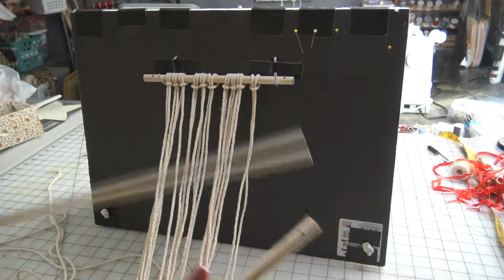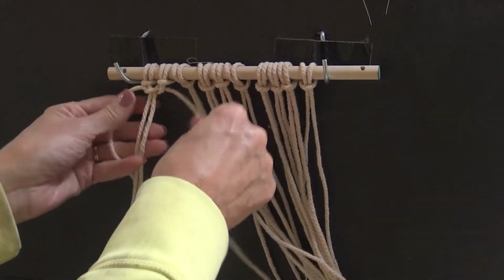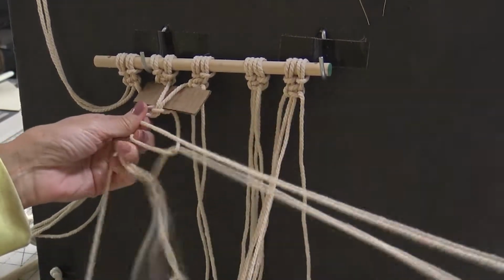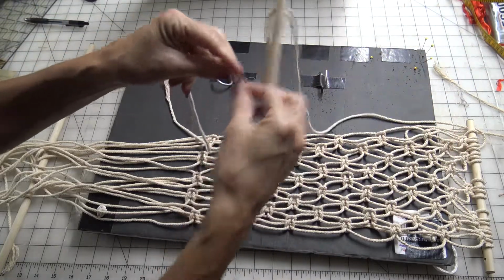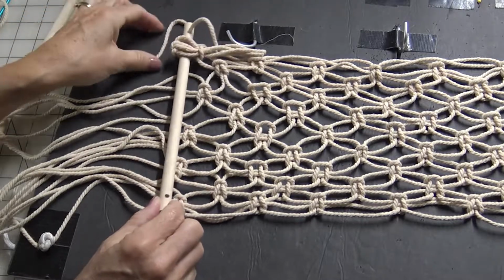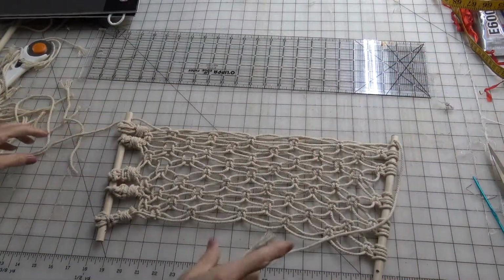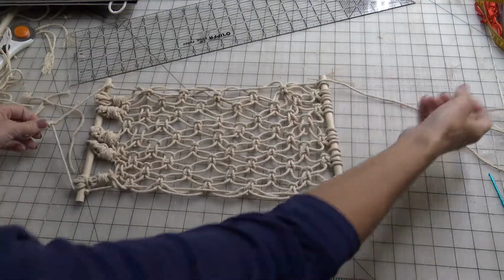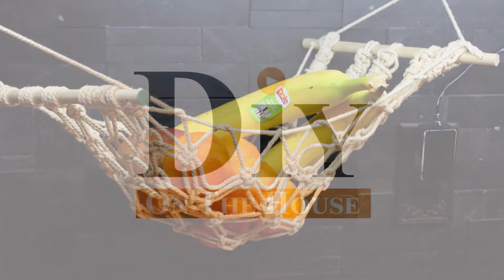DIY Hanging Fruit Basket - EASY Macrame Fruit hammock Pattern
I love this DIY Hanging Fruit Basket!  Watch the video on how to make a hanging fruit basket - a little fruit and veggie hammock!

EQUIPMENT WE USE TO RECORD OUR VIDEOS:
Sony Camera

This diy hanging fruit basket is a great kitchen storage diy. The hammock and fruit hanger makes a great hanging fruit basket pattern.